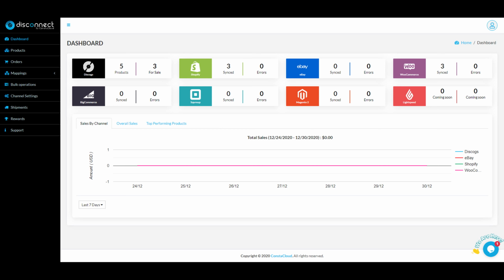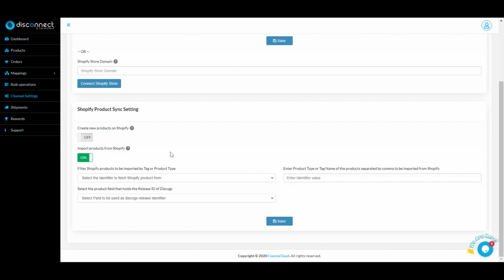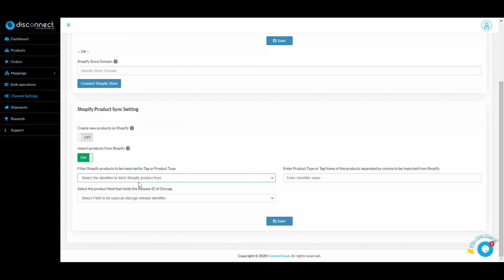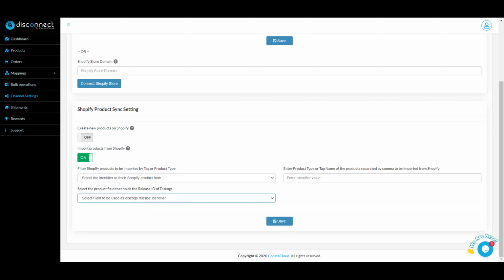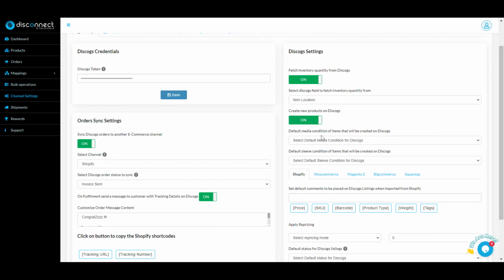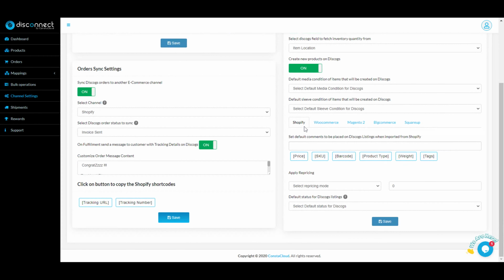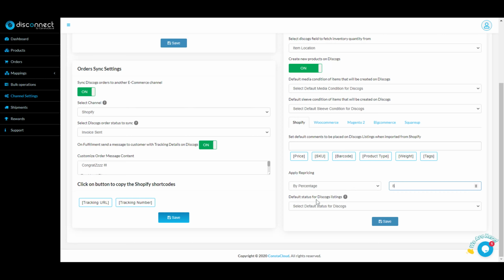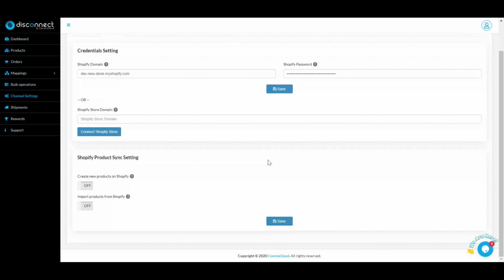How to sync your music products are synced from eCommerce platforms or POS Integrations to Discogs?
Integrate your eCommerce platforms viz. Shopify, WooCommerce, BigCommerce, Magento2, and marketplaces like eBay and Amazon or POS Integrations to DisConnect and sync your products to Discogs. Watch the video to know more.